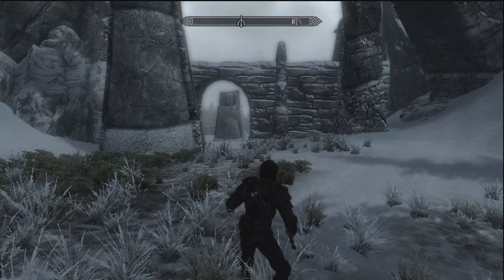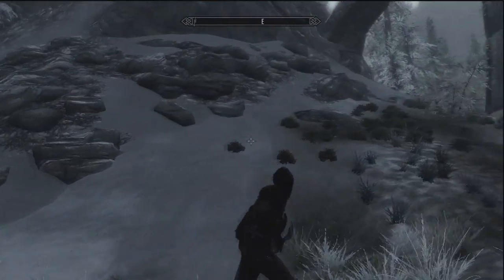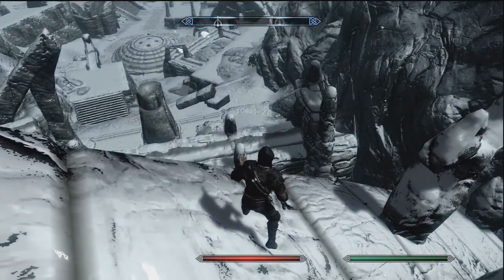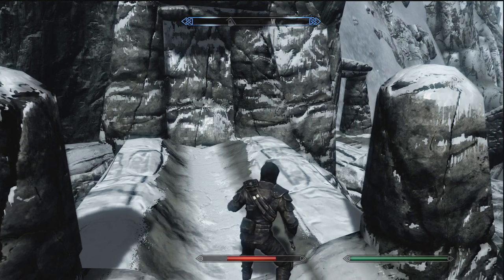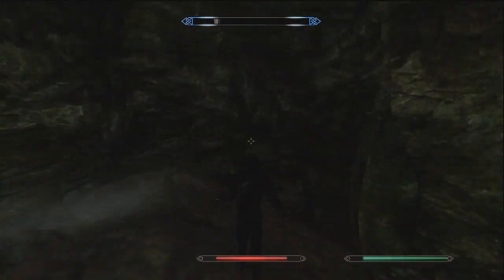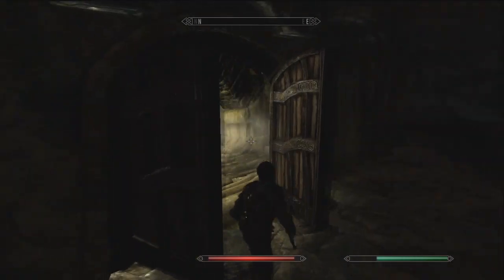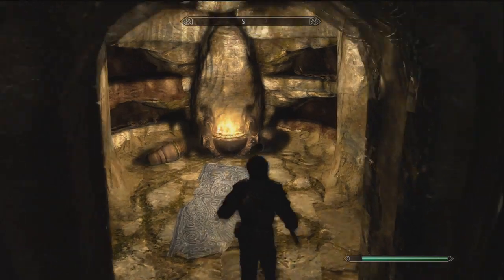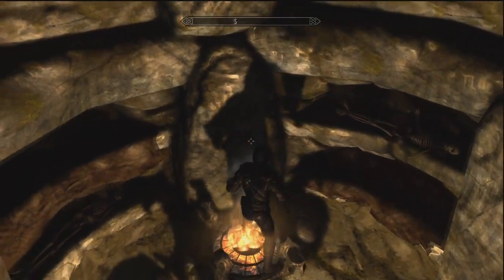Skyrim - Rare Item Location Ancient Helmet of the Unburned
Showing the location of the Ancient Helmet of the Unburned.  Have a good day!